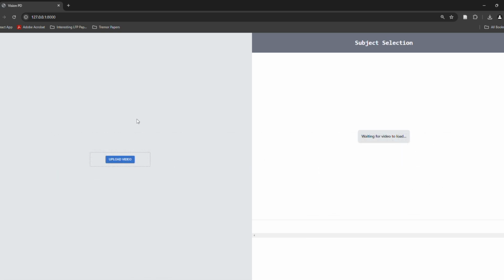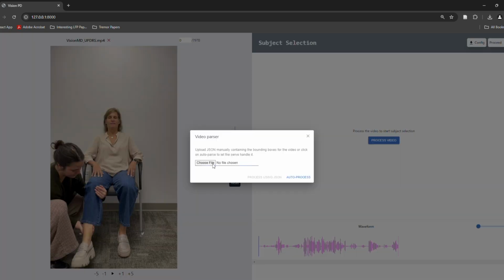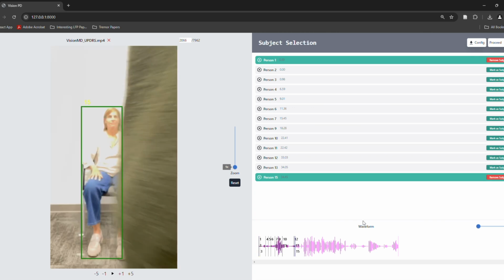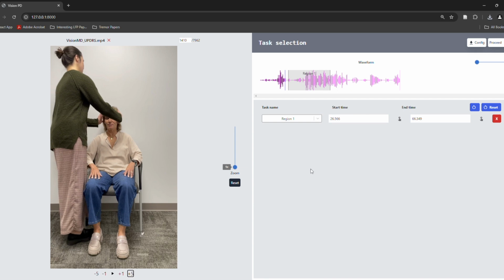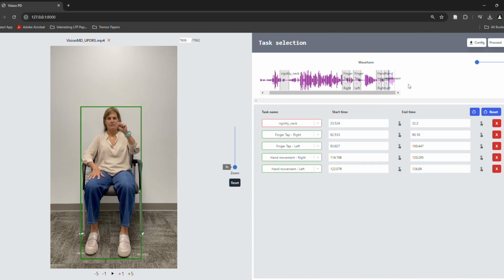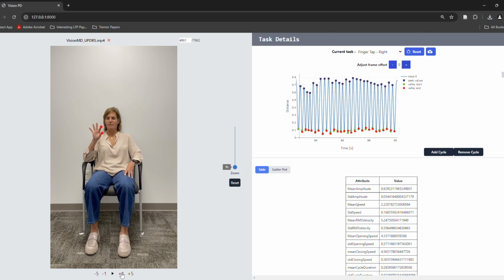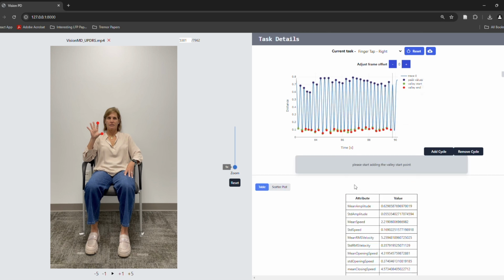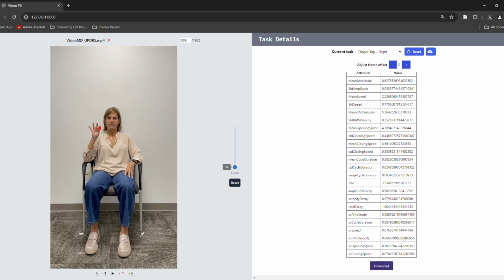VisionMD Tutorial - Full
Step-by-step VisionMD tutorial